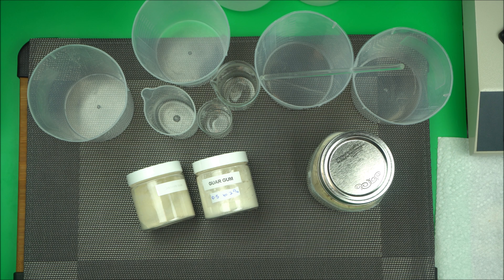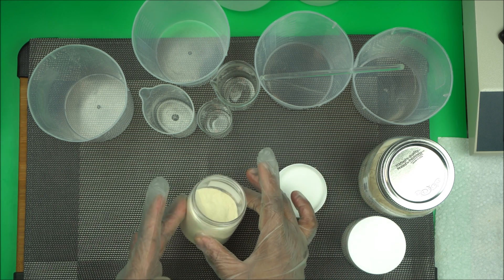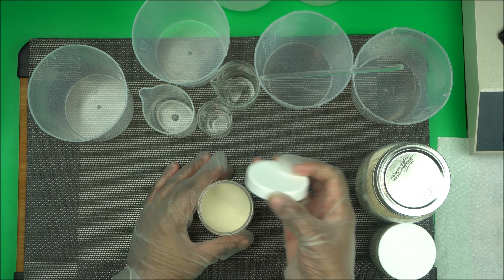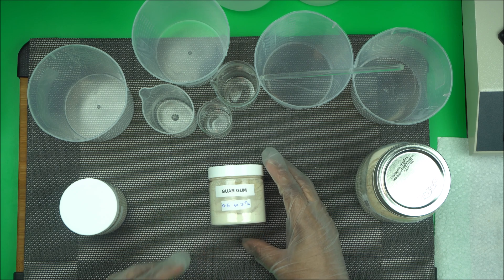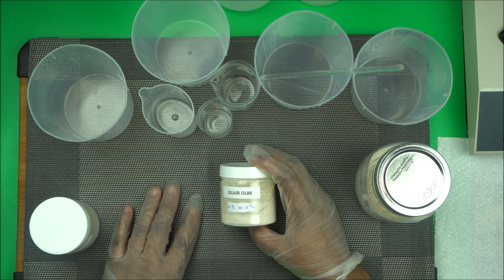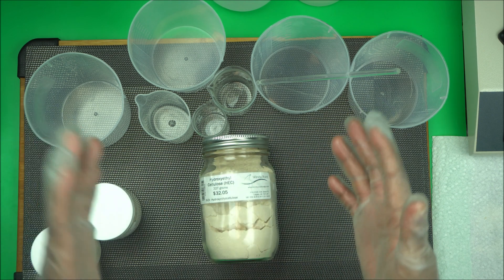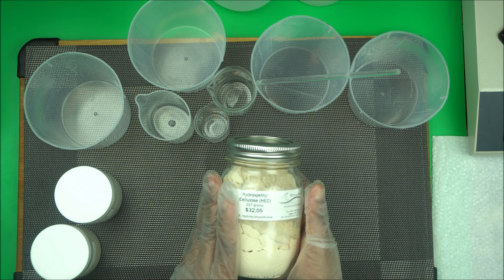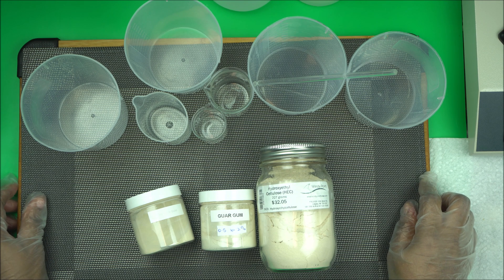Natural Gums, Thickeners & Polymers Used In Cosmetics & Skincare Formulations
Most Popular Natural Gums, Polymers And Thickening Agents Used In Cosmetics & skincare Formulations, lotion, cream, Shampoo and more

For upcoming and established skincare formulations, the three thickening agents mentioned in this video will be very familiar.
In this explanation video, I talked about Xanthan Gum, Guar Gum And Hydroethyl Cellulose, HEC Powders and what they are used for in skincare formulations.

The most popular of the three is Xanthan gum followed by Guar Gum and Hydroethyl Cellulose.
Xanthan and guar gums are used in food industry and skincare formulation while HEC is used mainly to create serums, gels and cleansing products.